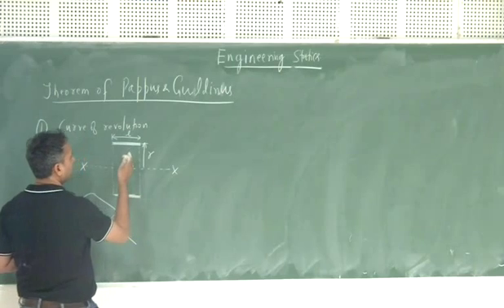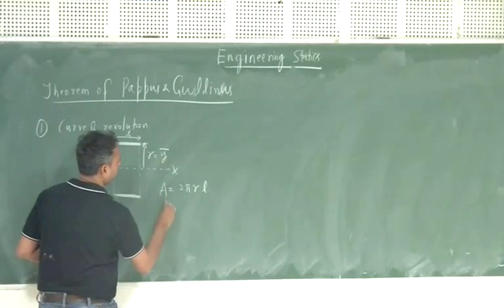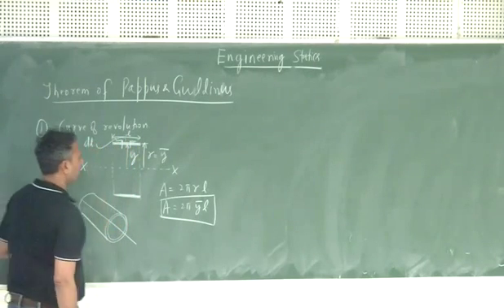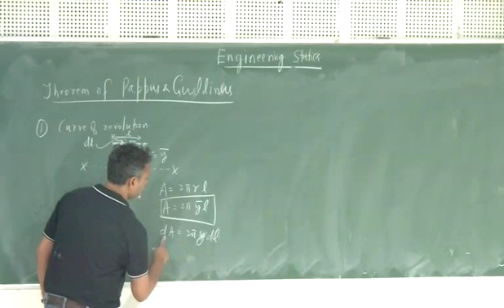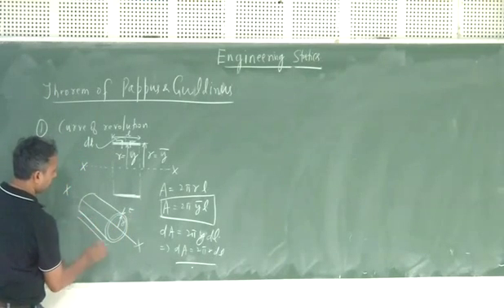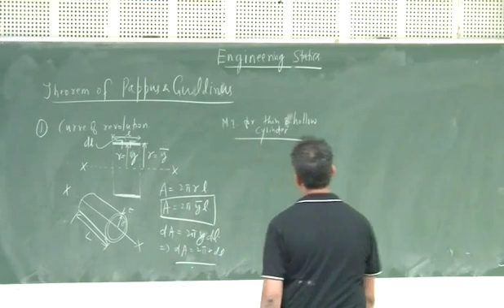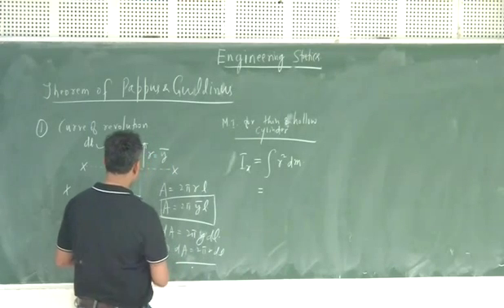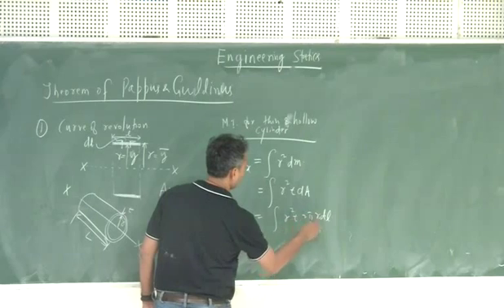Flip Teaching@IITH:Engineering Statics:Theorem of Pappus (Revisited)_Lecture_12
Theorems of Pappus (revisited) and their applications in finding out the moments of inertia,